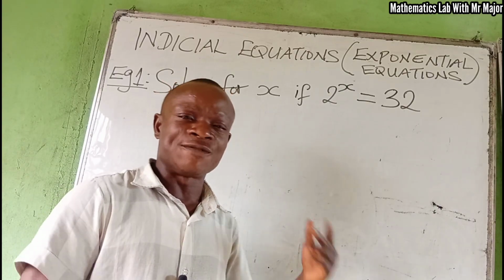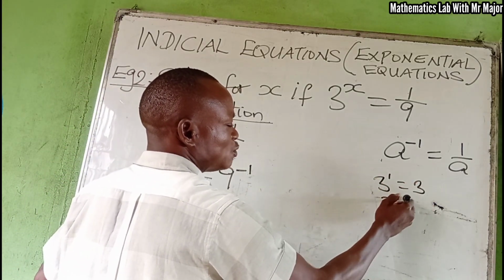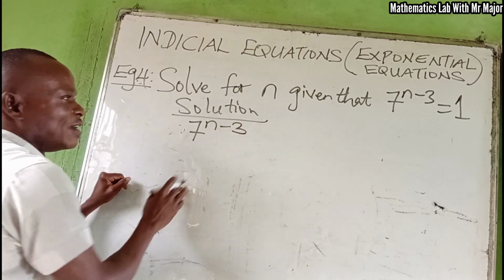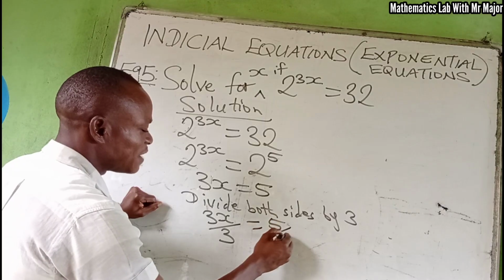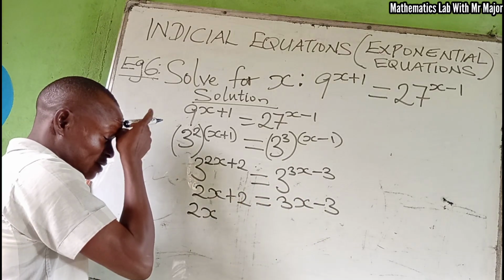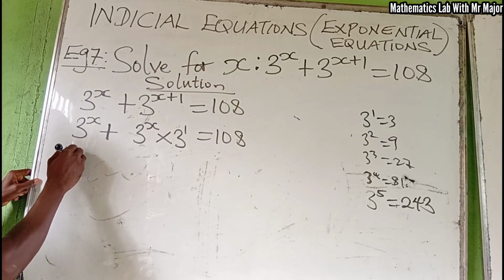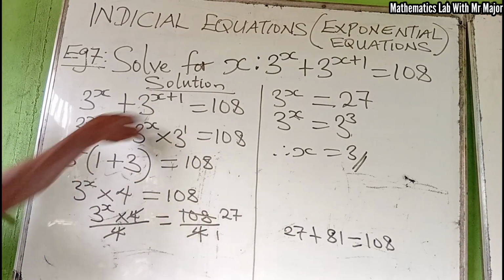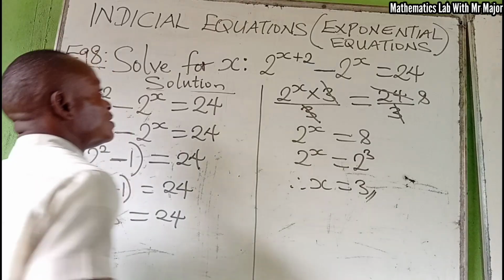LESSON 2: EXPONENTIAL EQUATIONS (INDICIAL EQUATIONS)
Learn how to solve indicial equations with ease! In this video, we'll break down the basics, provide step-by-step examples, and offer tips to help you master this important maths concept. Perfect for students and math enthusiasts alike.